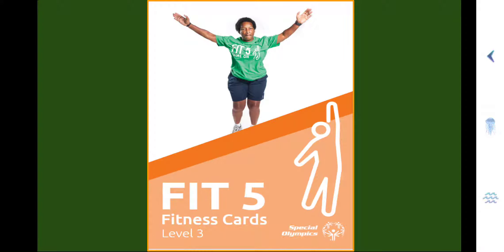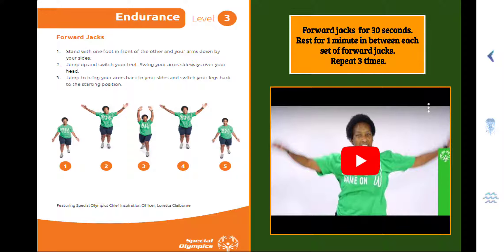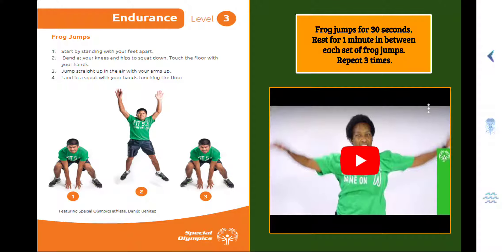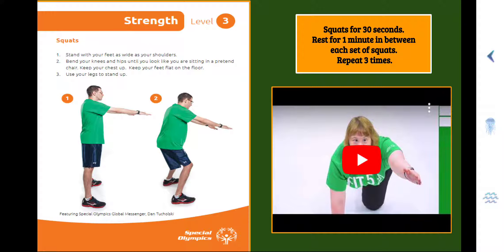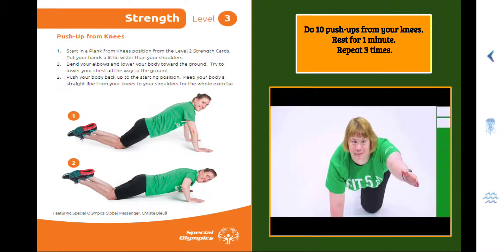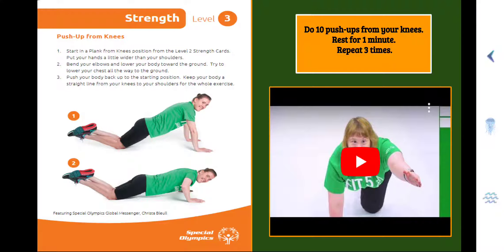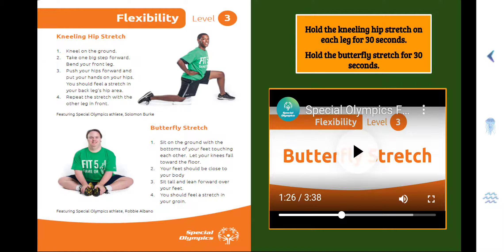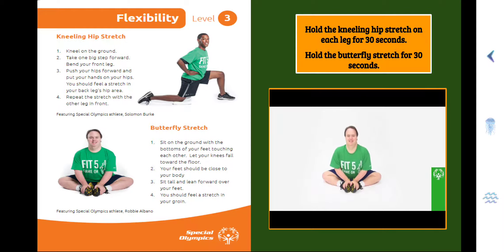Special Olympics FIT 5 Level 3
Hey, y'all, here's Special Olympics FIT 5 Level 3 cards incorporated into a video. Please do 3 sets of each card/video. Coach Sammi talks you through the exercises and provides you with the reps or time to complete each exercise. Within this video, there are video clips of each exercise provided by Special Olympics to assist with visual modeling with an embedded timer. Have fun getting fit!